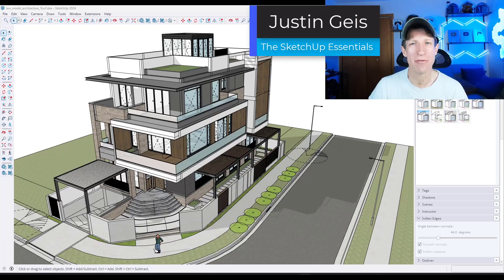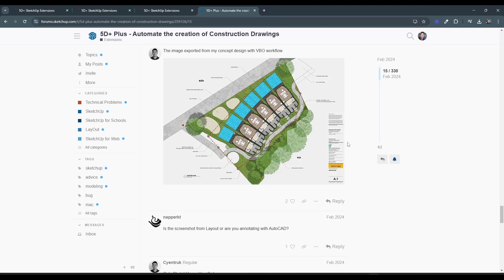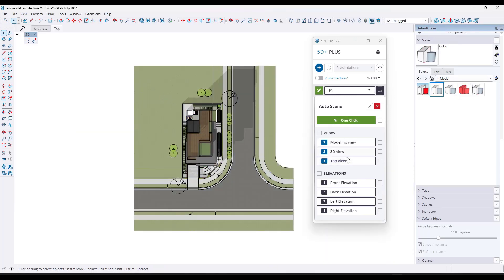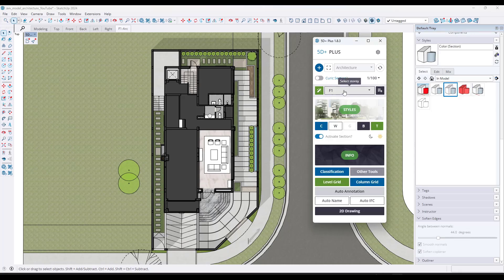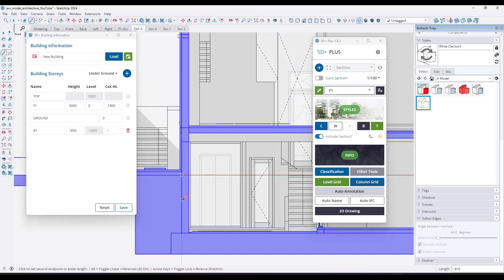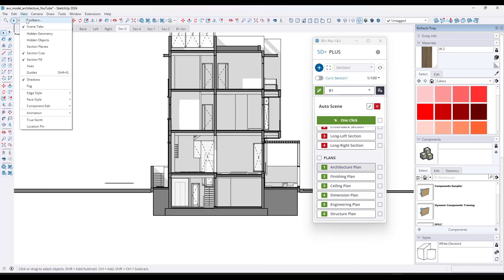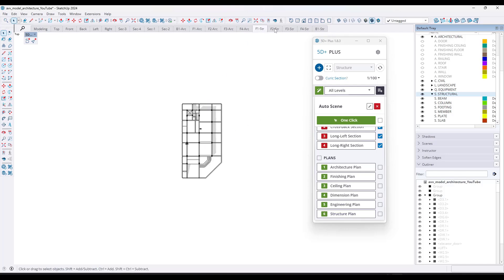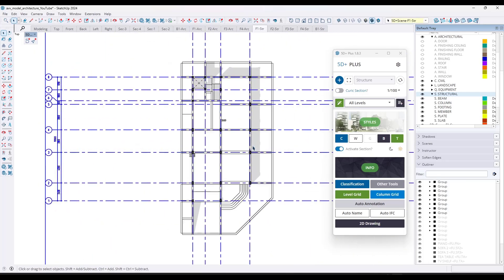AUTOMATE Plan Creation in SketchUp with 5D+ !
CHECK OUT 5D

In this video, we get started with 5D+ - a new extension for SketchUp for automating parts of the plan creation process!

TIMESTAMPS
0:00 - Introduction
0:11 - 5D+ Extensions and where to find them
1:39 - Developer's responses in the community forum
2:00 - Documentation location
2:40 - The 5D+ Dialog
3:19 - How to create scenes with 5D+
4:30 - Downloading the sample file
5:25 - Creating architectural plans by level
6:36 - Setting up building levels
10:06 - Model organization and why it matters
11:54 - Changing styles with 5D+
12:20 - Creating a level grid
12:55 - Creating a column grid
13:35 - Adjusting view bounds
15:05 - Auto-Creating Annotations
16:32 - Exporting 2D images or DXF Files